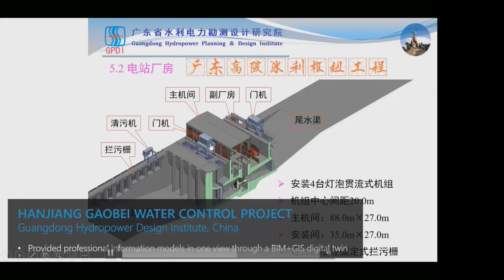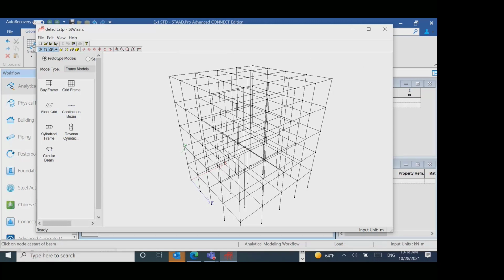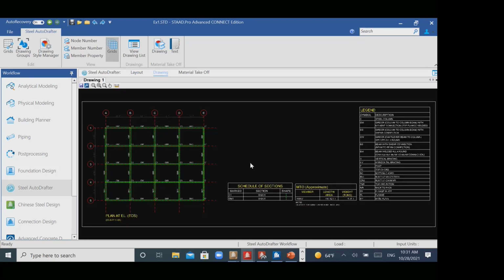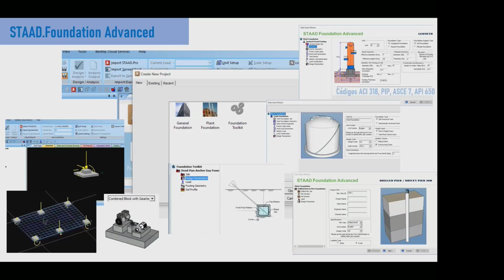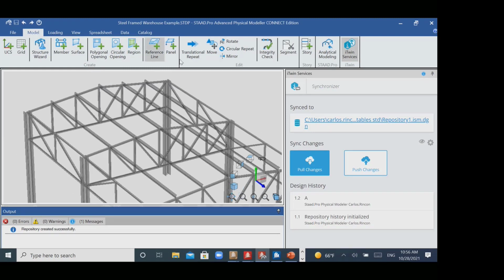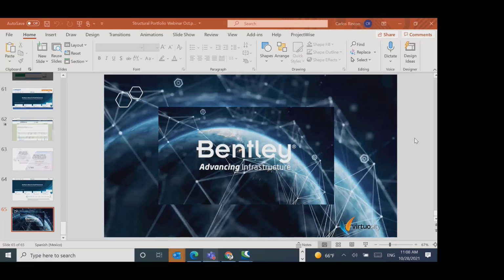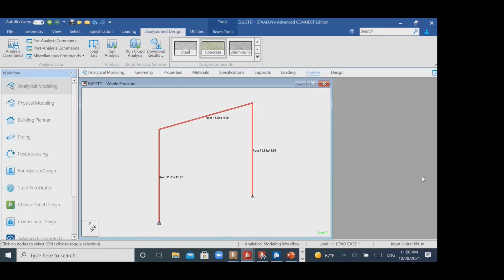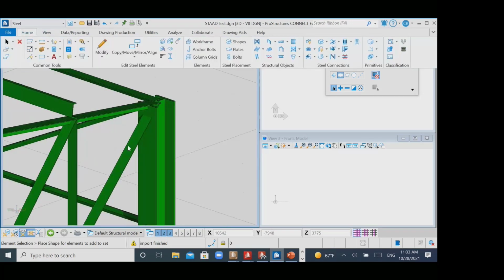STAAD.Pro Webinar Analysis&Design, Generalities Connect Edition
by Bentley Systems LATAM and Benca Process & Engineering Solutions Limited.